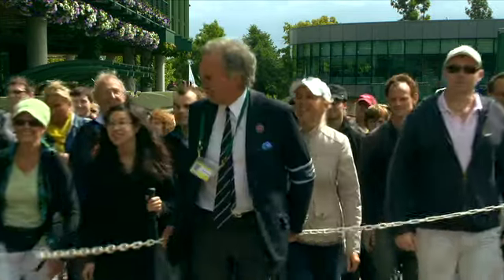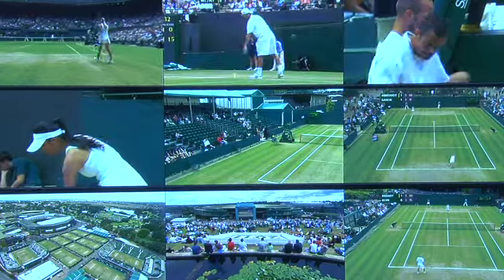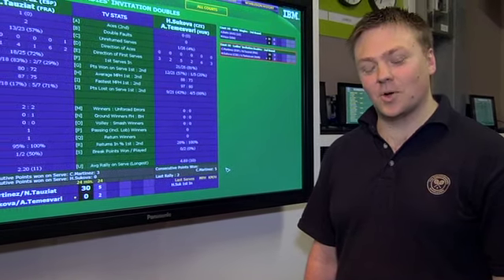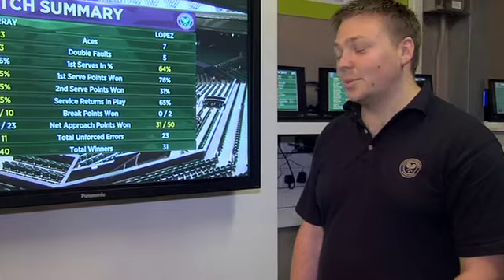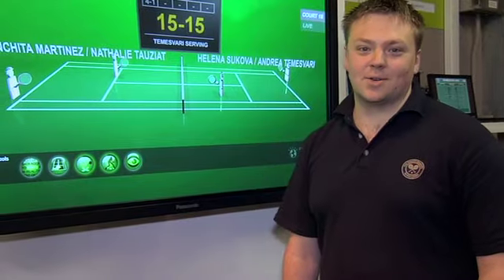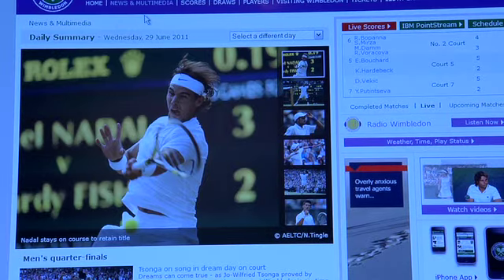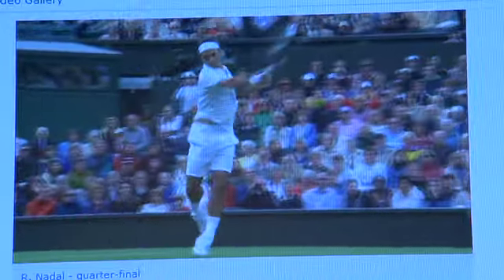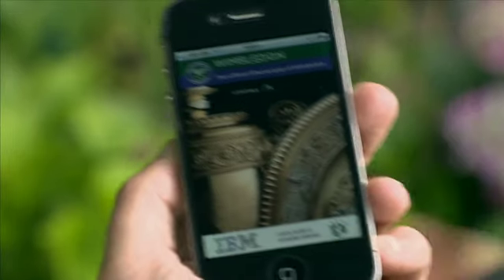Wimbledon BTS Tour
Watch how IBM partners with the All England Lawn Tennis Club to help transform the medium sized business into a global phenomenon 2 weeks every year.